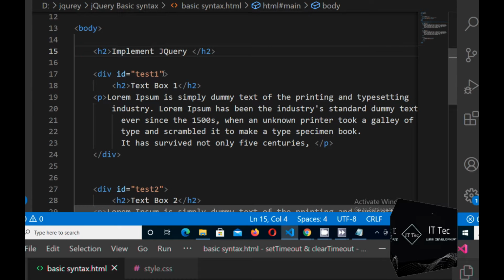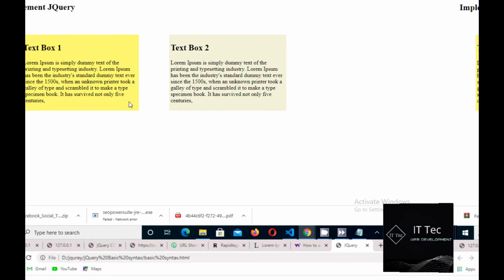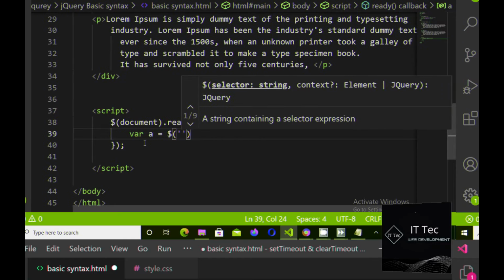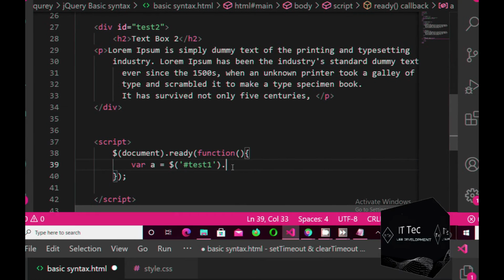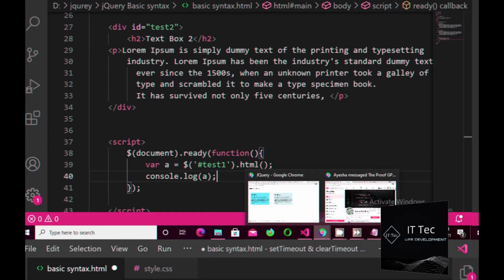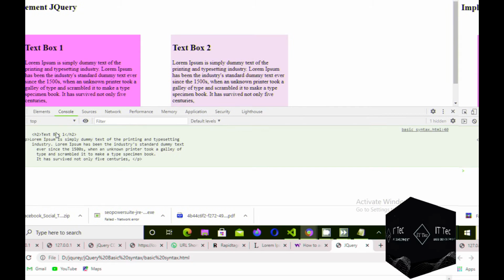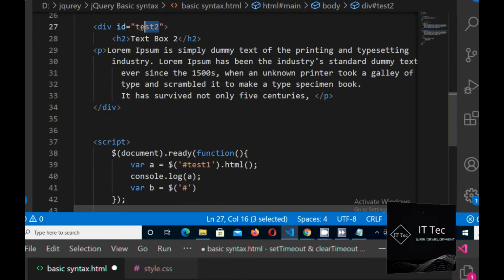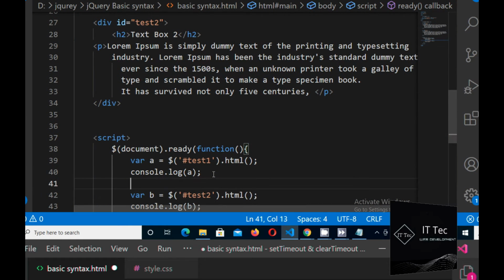Jquery Basic Syntax Tutorial For Beginners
Today We learn about

jquery Basic syntax
jquery beginner to advanced
jquery full course
how to code in jquery
jquery beginner exercises
jquery from beginner to expert